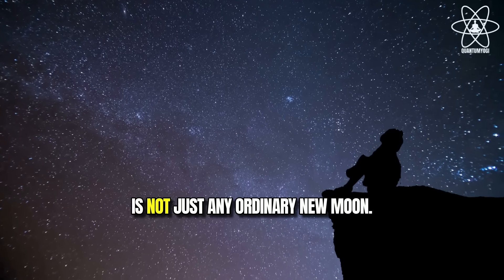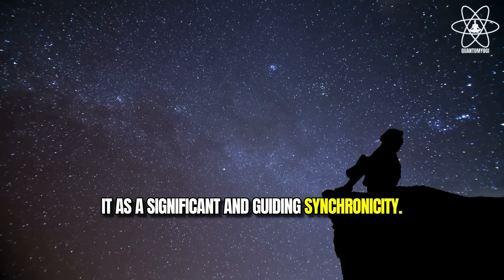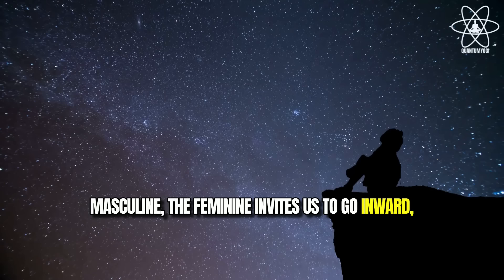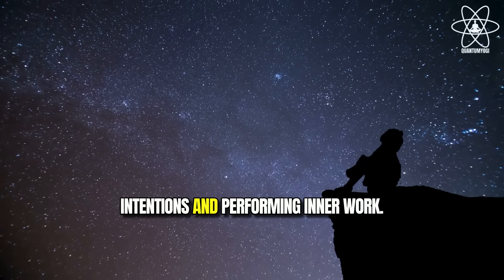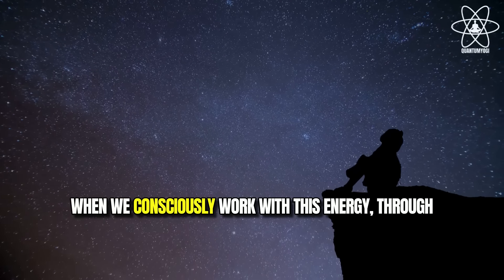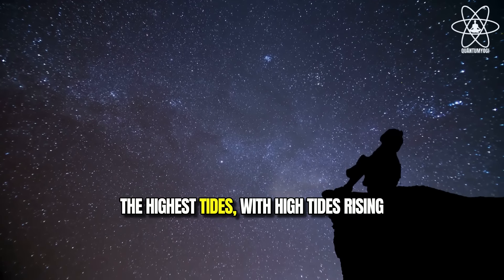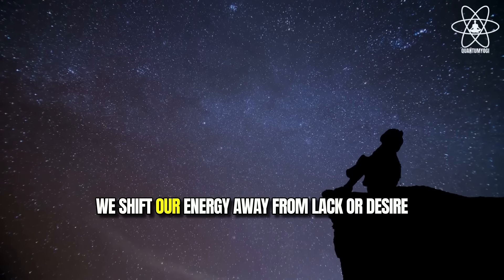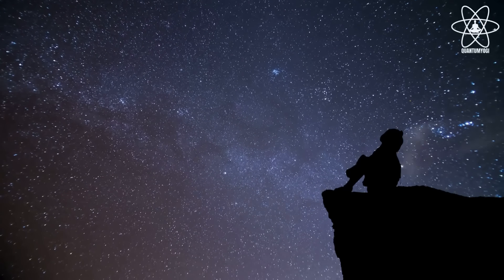11/1 New Moon | What Nobody Tells You About the New Moon and Diwali on November 1st! Manifest Fast!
11/1 New Moon | What Nobody Tells You About the New Moon and Diwali on November 1st! Manifest Fast!

🌙 Unlock Your Manifestation Power on November 1, 2024: New Moon & Diwali Celebration! 🌙

In this transformative video, we dive into the incredible energy of the November 1 New Moon in Scorpio and how it aligns perfectly with the celebration of Diwali—the festival of lights. This rare 11/1 date is not just a new moon; it’s a powerful angel portal where the universe is ready to listen to your deepest desires!

Why is this November 1 New Moon so special?
As we celebrate Diwali, we also tap into the divine feminine energy of Goddess Laxmi, the goddess of wealth and abundance. This is the perfect time to connect with the peak feminine energy from the universe, as everything that happens outside also occurs within us. In this video, you’ll learn how to harness this cosmic energy to manifest your dreams quickly and effectively!

Timestamps:-
00:00 Intro
01:51 Are You seeing 11:11?
05:48 Diwali New Moon on 11/1
09:02 New Moon Energy on Your Subconscious Mind
10:12 Secrets of Subconsious Mind + Left Nostril + New Moon
15:58 How Water Affects you as you approach New Moon
17:35 Chandra Bhedana(Ritual Begins)